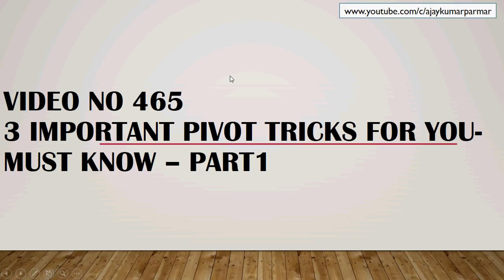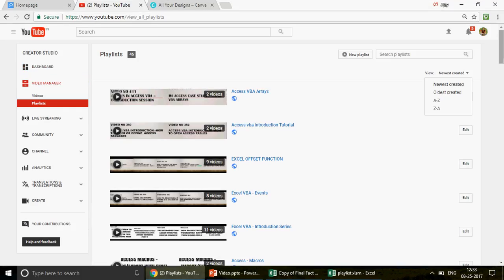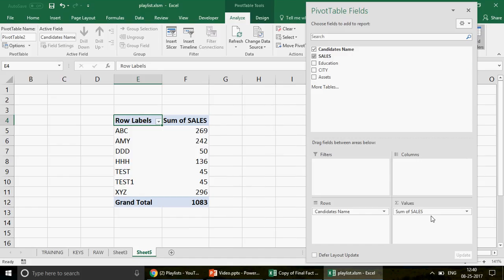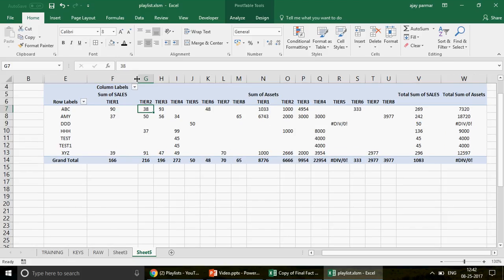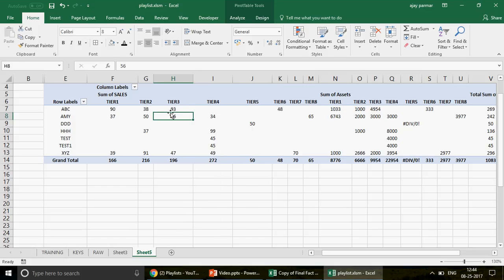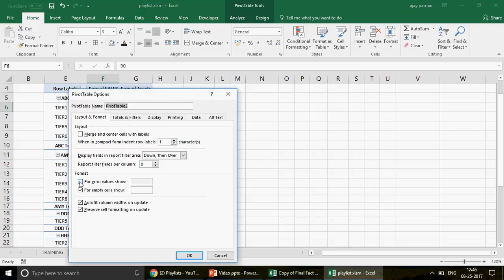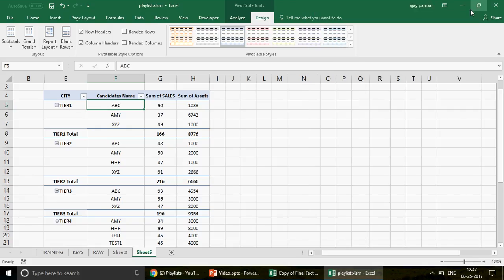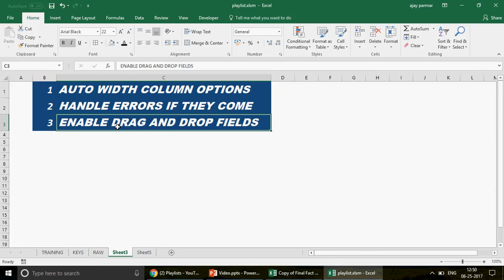Learn MS Excel -Video 465- 3 Advance pivot features - must know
We are discussing 3 must know features in pivots . From classic drag drop to error handlers.